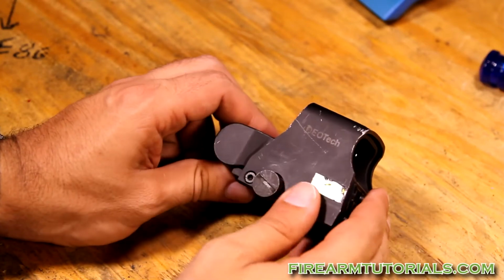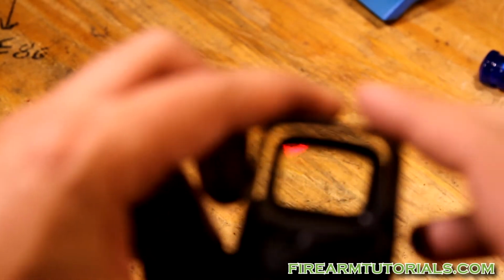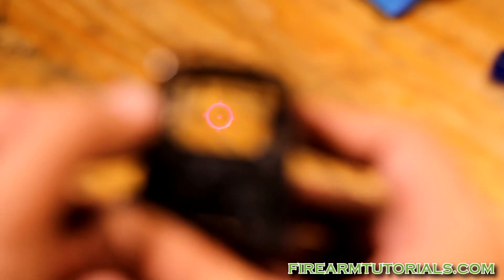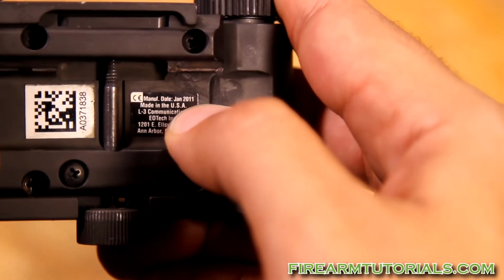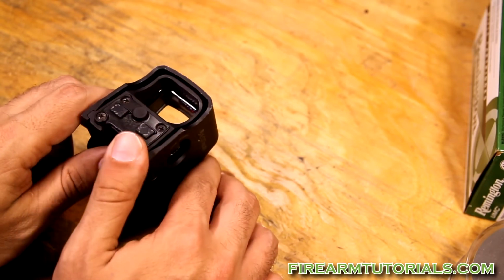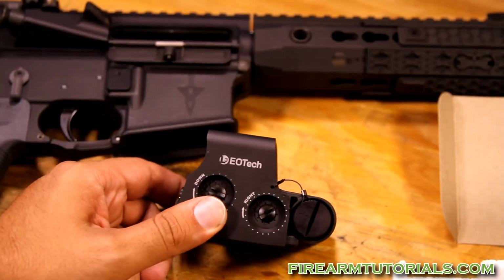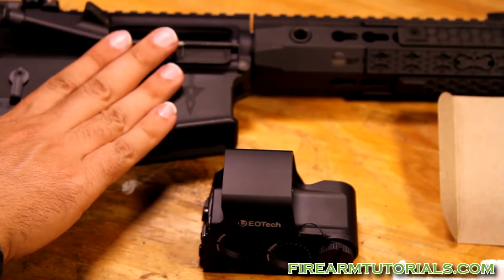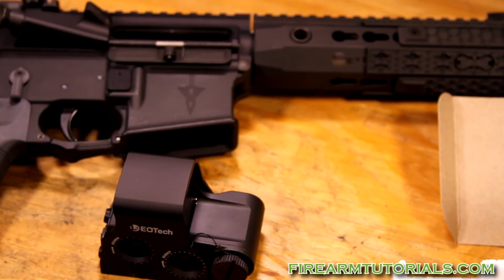Dim EOTech reticle: RMA return and repair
Here is a look at my EOTech XPS after being returned for repair.